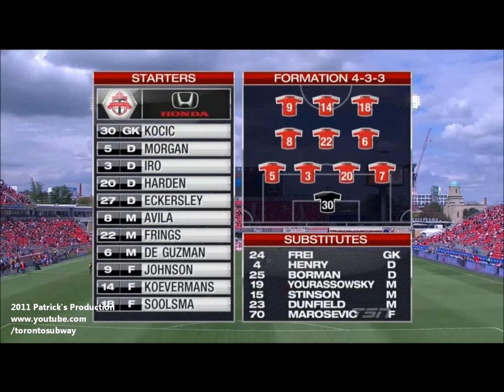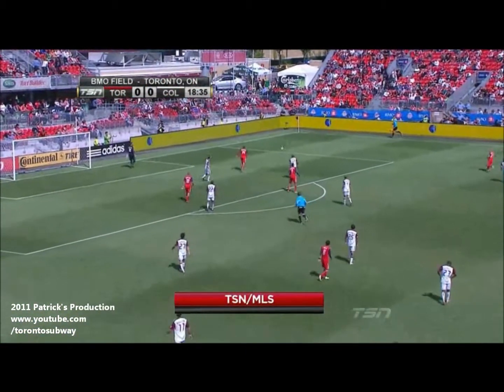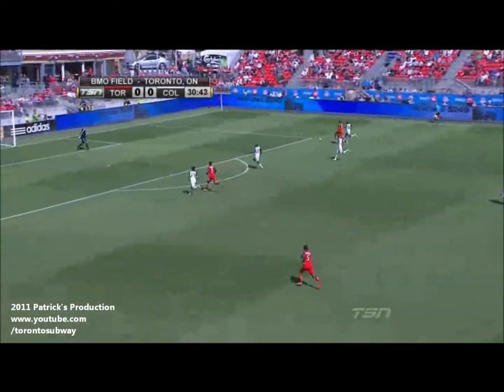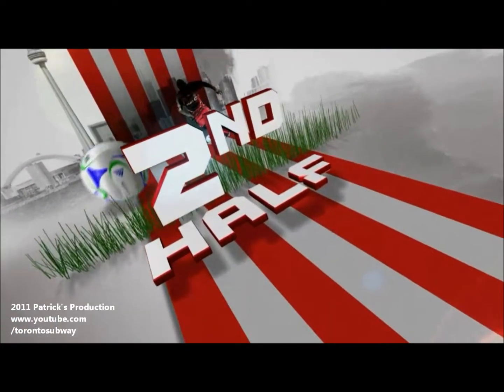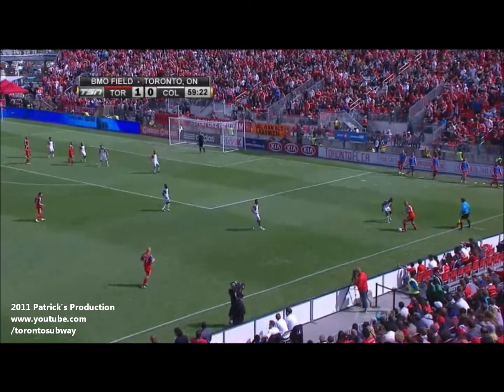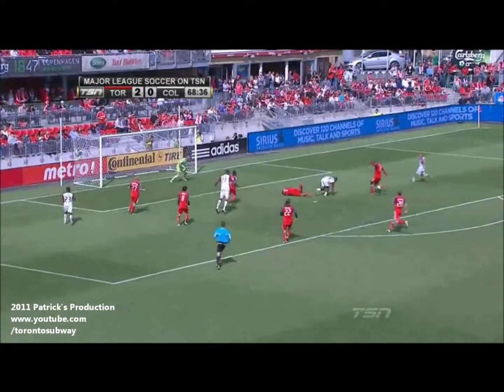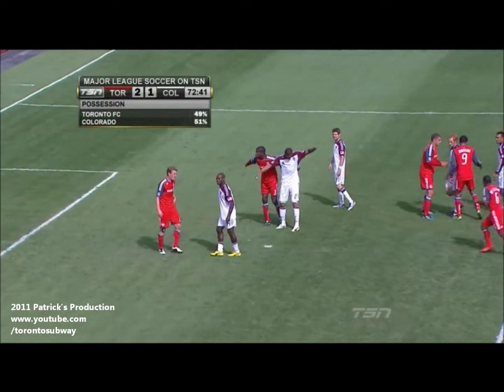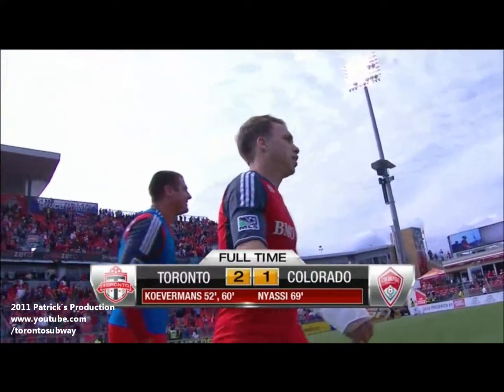Toronto FC vs. Colorado Rapids (Sept 17 2011) HD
TFC 2-1 COL